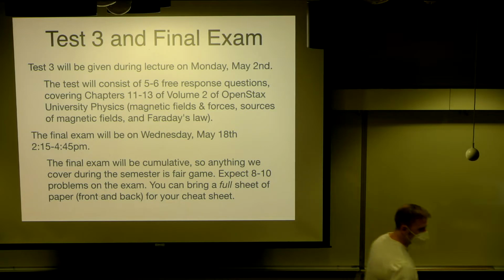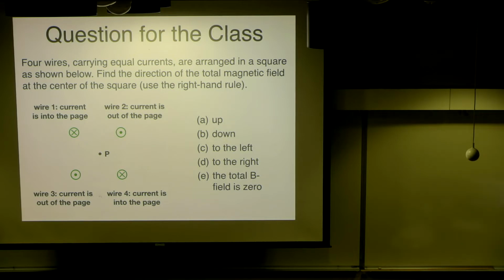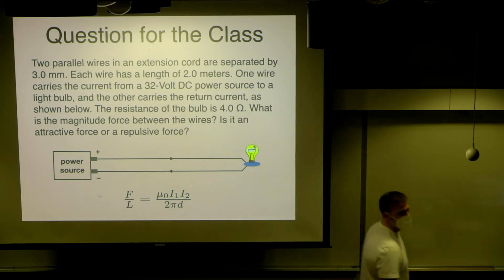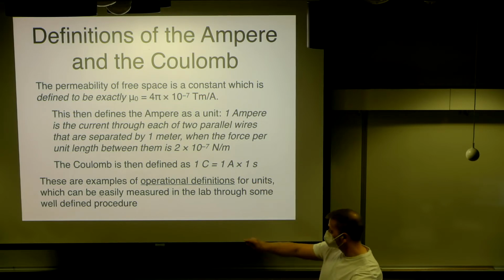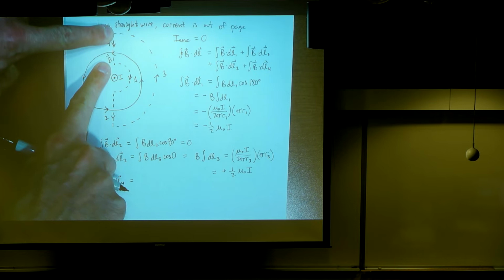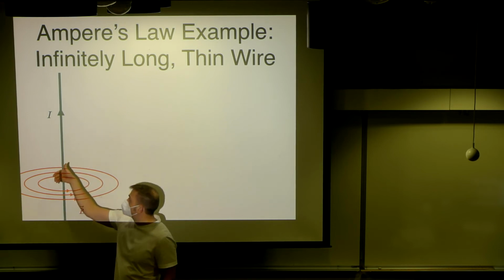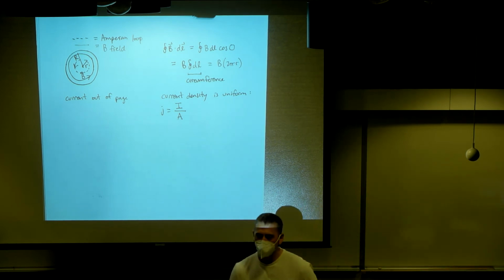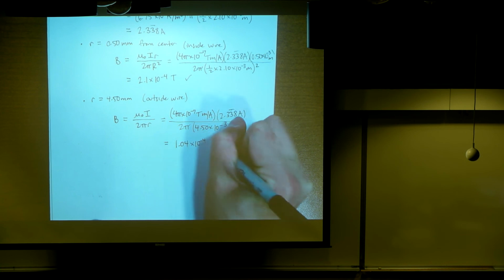Physics 46 Sources of Magnetic Fields Lecture, Part 1